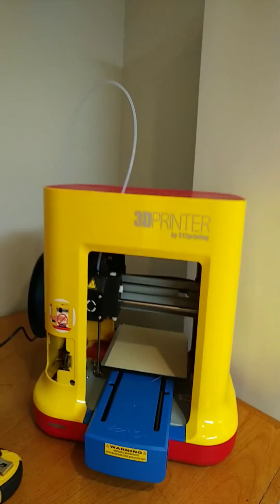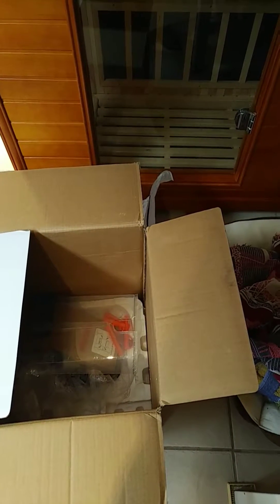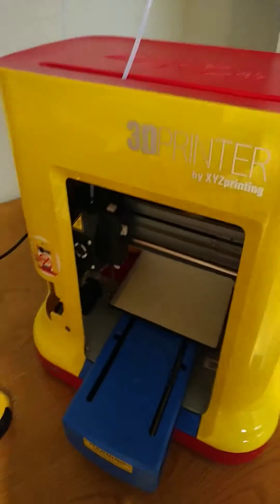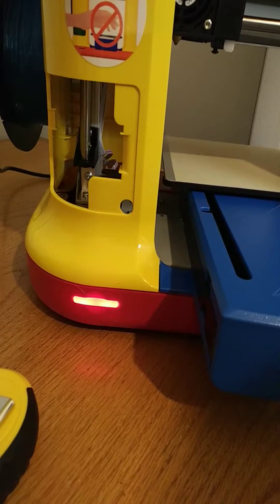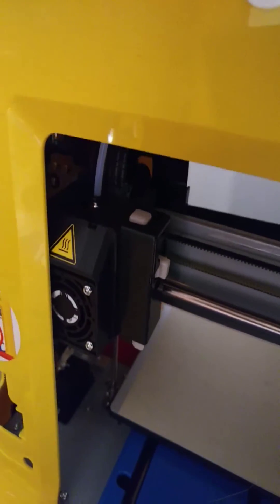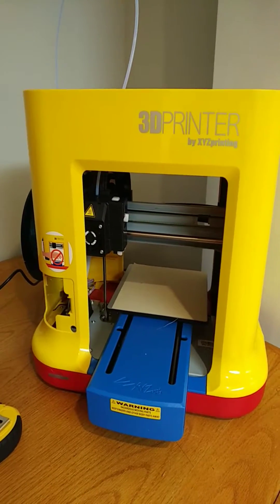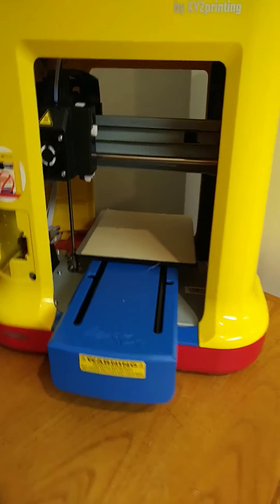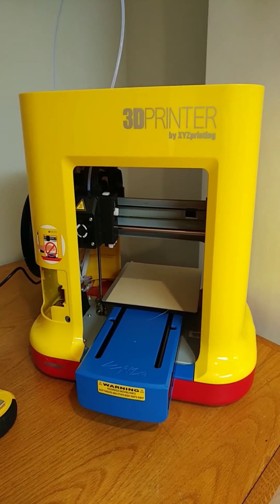DaVinci Mini 3D Printer Grinding Noise/Error - Sketchy eBay Special!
Bought a "New (open box)" eBay special DaVinci Mini 3D on the cheap. Turns out it wasn't so new and definitely isn't working.

Makes a hideous grinding noise and beeps out right after being turned on. Anybody got any ideas? If I get my money back and the seller doesn't want the printer back, I'm going to try fixing it myself. Worst that can happen is I disassemble it and sell it for parts.

Update: Seller gave me a full refund. Time to open it up and try to fix it.